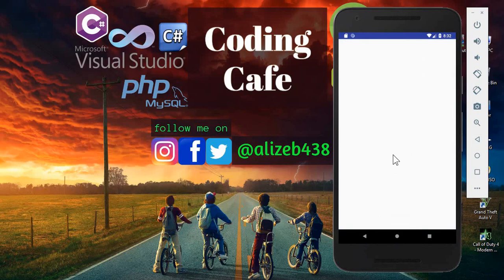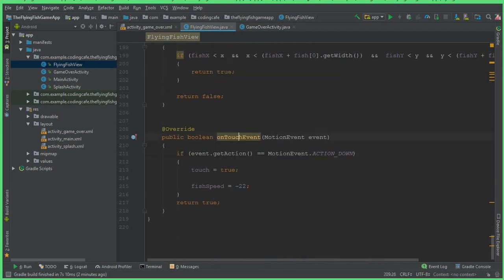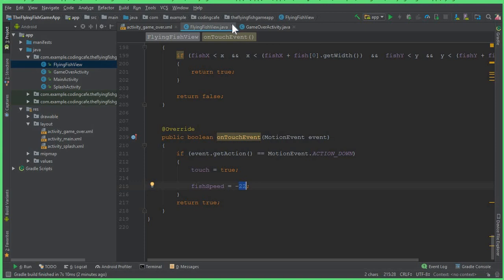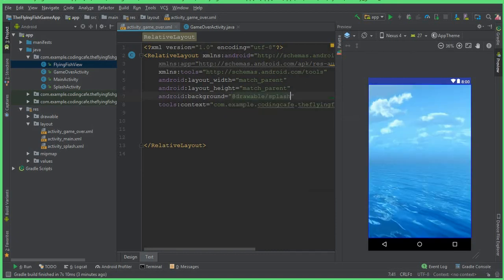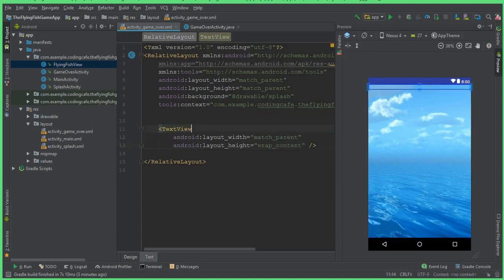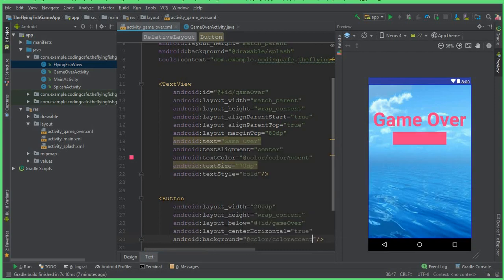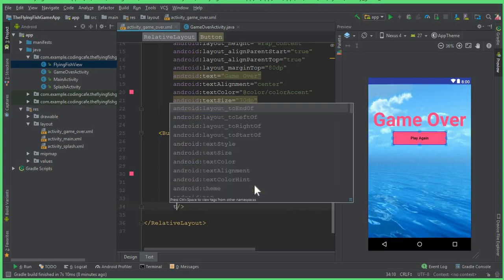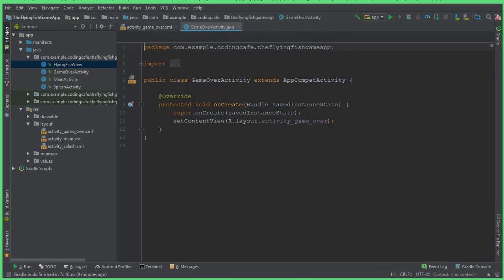Android Games Development Tutorial for Beginners 11 - game over activity - android games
In this video tutorial#11 we will finish our Android Game App 'The Flying Fish Game App' in Android Studio. In this last tutorial we will work on game over activity.